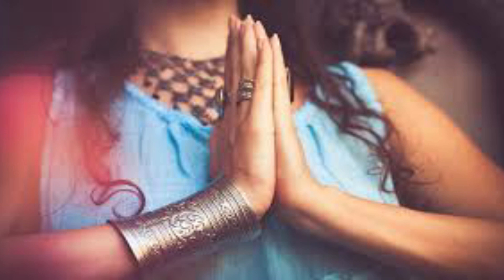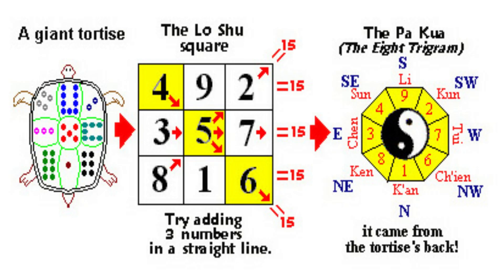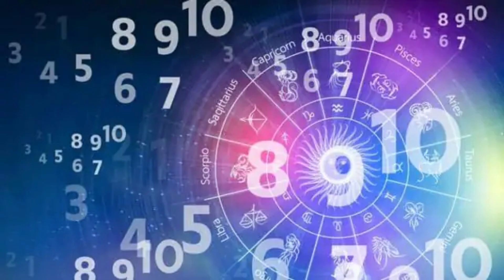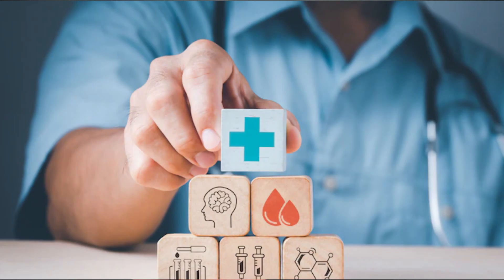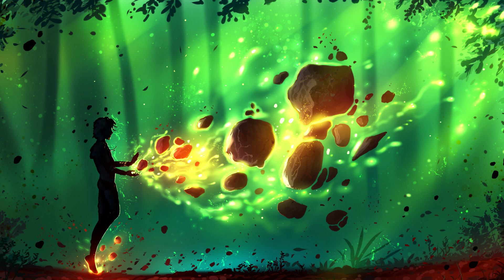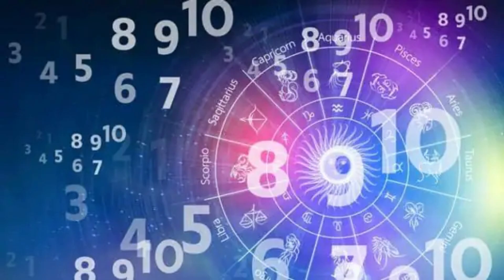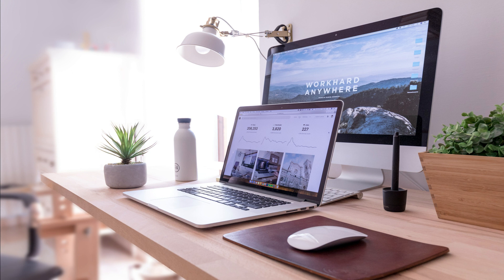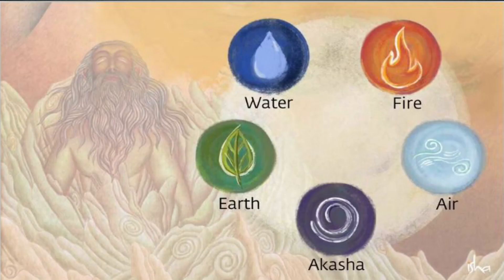EARTH ELEMENT 🌎 For vastu | Full Detail video